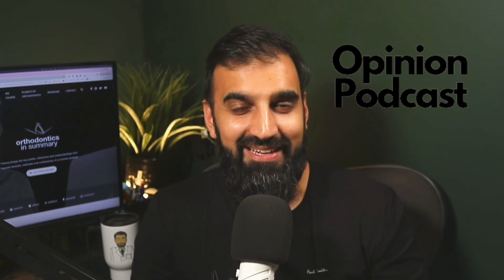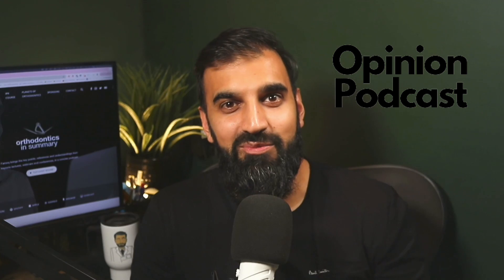What is Lightforce, will it change orthodontics? 6 MINUTE SUMMARY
Join me for a look into a recent digital innovation within orthodontics, Lightforce. I explore how the 3D printed labial bracket system works, the features and what the proposed advantages. Recent research exploring the advantages of Lightforce is discussed as well as my comparison to other digital innovations within orthodontic appliances.

What is Lightforce

• Manufacturing: 3D printed brackets Cad/Cam
• Material: ceramic polycrystalline labial
• Planning: Digital planning using Lightplan, visualisation of the outcome, alter both tooth position and bracket position, individualise prescription per bracket as a result of planned movements
• Flexibility in positioning:  Brackets do not have to be in the Facial Axis of the Clinical Crown, through altering the base thickness, the resulting moment can be achieved through the center of resistance
• Torque expression is  independent of the vertical position,  for the same reasons
• 0.018", 0.020", and 0.022", including combinations

Stages
1. Submit records
2. Digital planning using lightplan, visualisation of the outcome,
3. Case approval
4. Indirect bonding tray – light-Tray, with brackets in situ

Other advantages
• Accuracy of 3D printed slot
• Adapted base, less adhesive
• Minitubes, biteturbos

What are the proposed advantages and claims around Lightforce with evidence
1. Shorter duration of treatment due to precision
a. JCO 2024 Wheeler 2024 Retropsectice study, 900 lightforces cases and over 300 conventional cases,  30% shorter and 30% fewer appointments. significant floors, with a lack of outcome measure and matching of controls
Proposed advantages and claims around Lightforce  ithout evidence

2. Reduced complications white spot lesions, dehiscences and root resorption as relate to duration
3. Remove issue of compliance or biomechanics as limitations to treatment outcomes
4. Saving Doctors time and money, remove repositions
5. Reduce or eliminate wire bends

What are my thoughts?
• Labial fixed appliances are catching up with aligners and lingual appliances
• New possibilities of varying biomechanics, slot size, bracket position and customised prescription
• Presence of Lighforce features within other appliances:
o Customised brackets Insignia / Incognito
o Digital planning: aligners, Insignia
• No customisation of archwires with Lightforce
• Not sure how Lightforce would reduce appointment intervals, ligation is conventional ligation through elastomeric modules, with plastic deformation

The podcast is opinion and may not be 100% accurate or representative of the lecture / speaker, the podcast is not endorsed by an institute or the speaker and is the independent work of Farooq Ahmed and the Orthodontics in Summary team. It is not intended to over-ride or replace the requirement clinicians have in being familiar with the relevant training and guidelines for the treatment they provide.

Contributions
Contents and editing
Farooq Ahmed